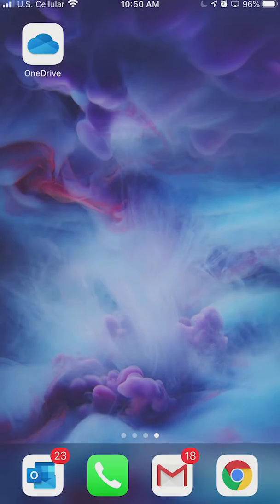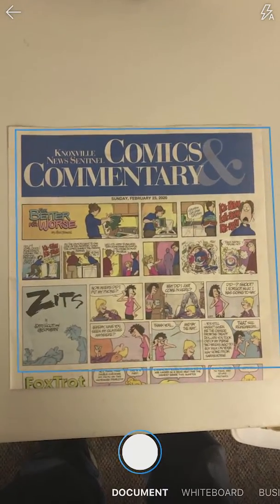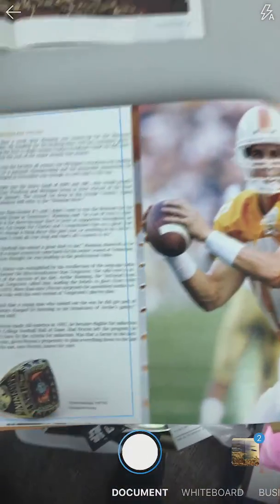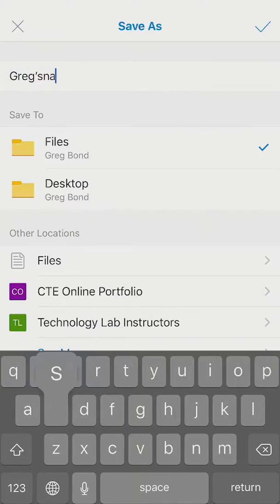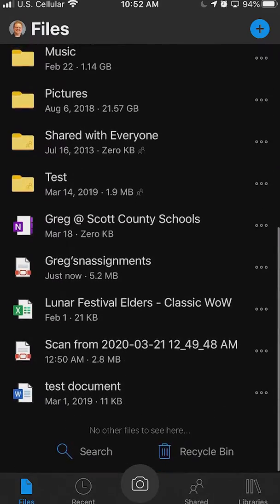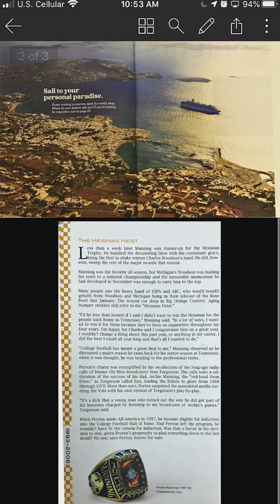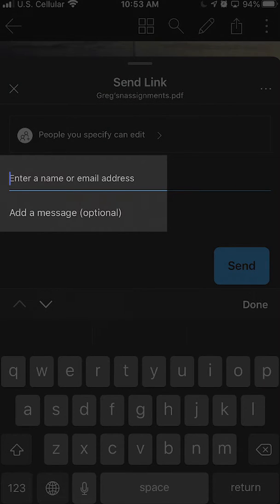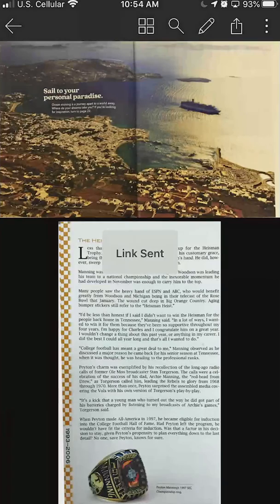OneDrive (iOS) - Creating a multi-page PDF file and sharing it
A quick 2 minute Tutorial (2torial?) showing how easy it is to "scan" a multiple page document in the OneDrive app, and then it.

This was made using an iOS device.  The steps should be similar on Android, though they may look a bit different.